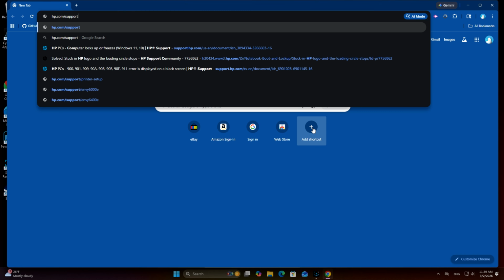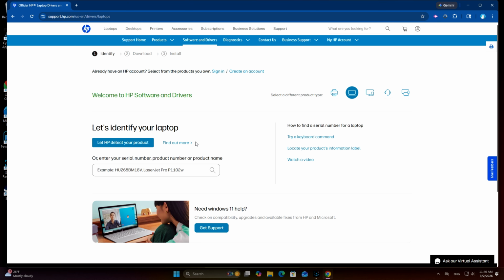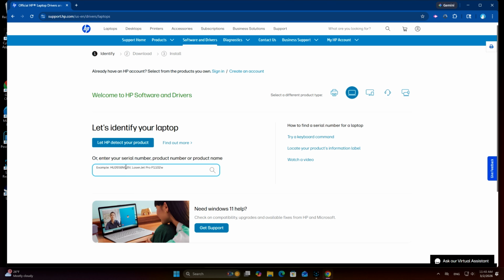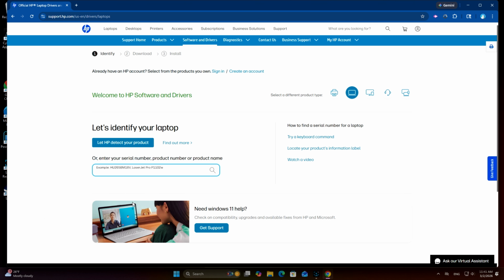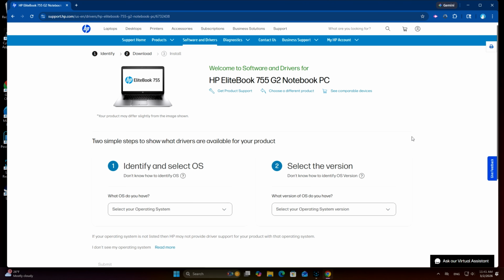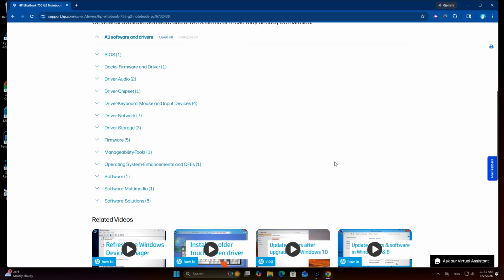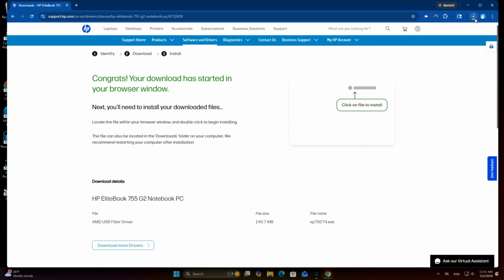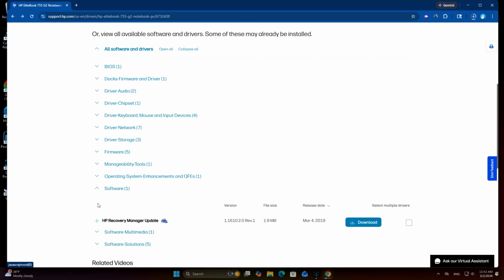Find Your HP Drivers Fast | Step-by-Step Tutorial | HP Support Drivers and Downloads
Hello my fellow eggheads, this is Liz! In this video, we're going to show you how to find and download drivers for your HP computer, making it a simple diy task. Our certified technician guides you through the step-by-step process of how to download drivers for your hp laptop, ensuring you know how to update drivers correctly. This tutorial simplifies how to install drivers on your computer, so you can easily maintain your system.

Computer repair tool kit recommended by our technicians: